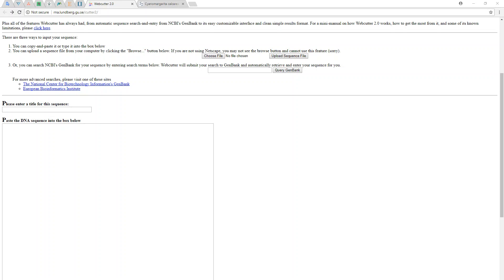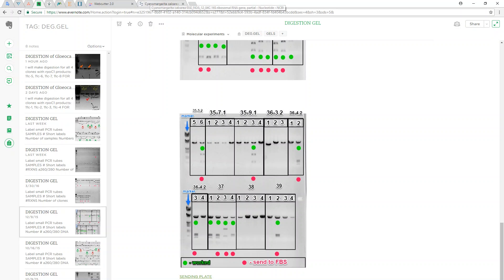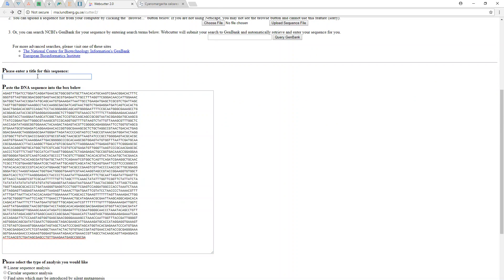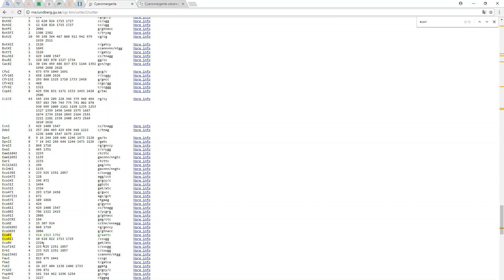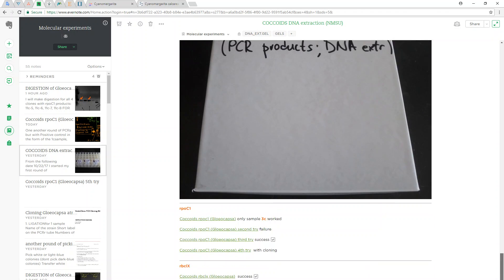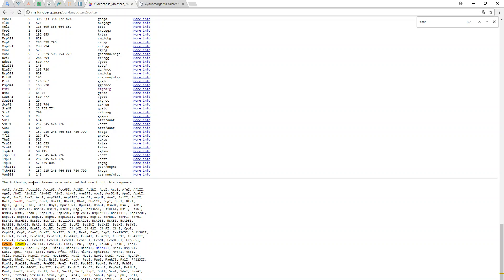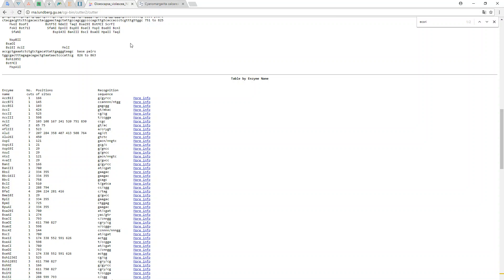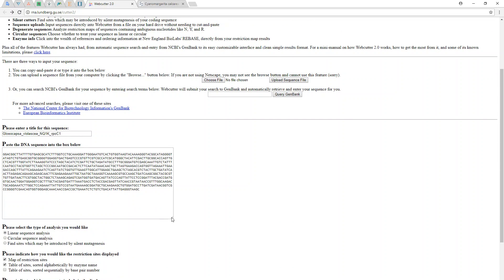Using Web cutter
This video is showing how to use Webcutter soft ware fot better understanding of digestion process during the cloning procidure.